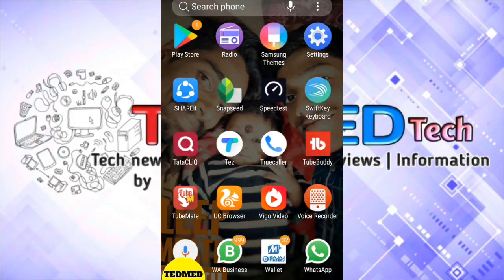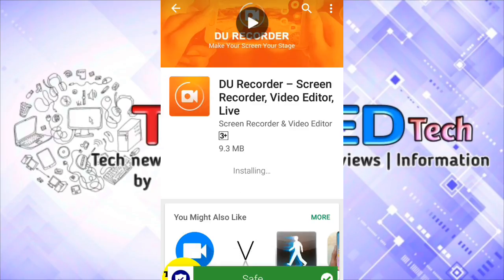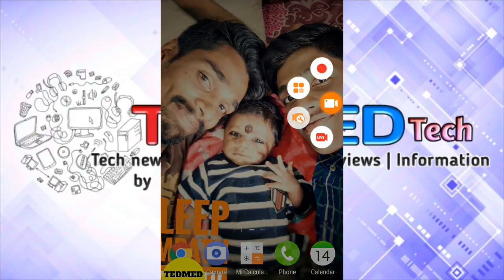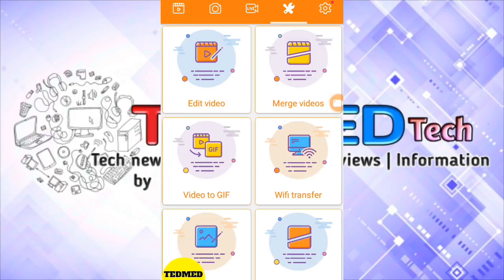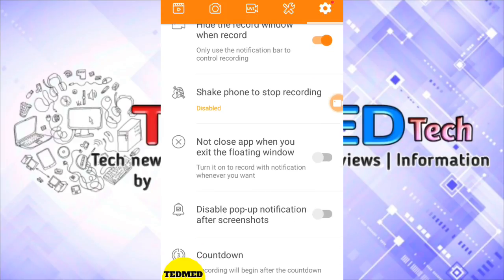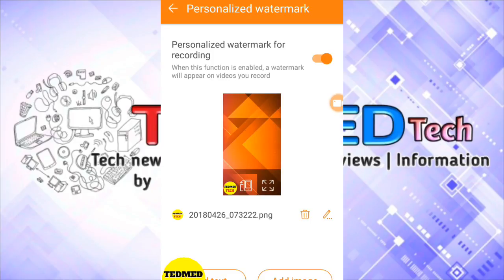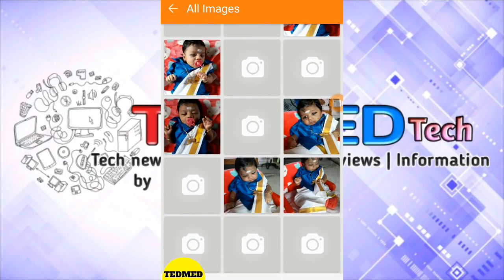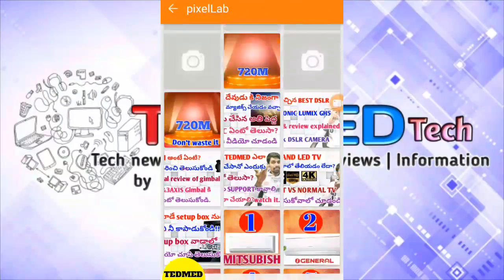best screen recording app for android 2018|100% free and safe app |explained in telugu|tedmed tech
A very hearty welcome to the beautiful souls who joined our community, Bestowed by God with two youtube channels.

1)BURN THE FIRE ( which is a personality development channels)
2)TEDMED TECH (which is technology based channel related to

DSLR, electronic gadgets, and other electrical appliances etc)
I have been working for this channels from July 4th till date with a low quality yet with useful information.

Finally, I would like to thank this wonderful platform patrons which paves a path especially for the economically backward people and always stands as a strong pillar supporting different arenas of people.
as we belong to a human family, I request you to join me to enhance the quality and celebrate the beautiful blend by sharing our knowledge even a penny of our matters a lot.

Now I want to upgrade not only my channel quality and also constant (like how to take close shots, camera angles, mechanism, useful tips, tutorials about photography )
For that, I need your small contribution

Thank you very much for your contribution

Please watch my favourite videos also;-

If you want to buy the products please buy using this links so that was helpful to our channel upgrading
And you are also a part of our channel improvement I felt very happy to see you this platform
I am trusting you all that you are all help me and support me and encourage me...

why petrol prices are high in india,
why petrol prices are high in india telugu,in telugu,
petrol price today india,
petrol diesel price today,
how petrol pump cheat,how petrol price is decided in india,
why petrol is not under gst,
dileep murgan,tedmed tech,
what is gst in telugu,explained in telugu0,
about india in telugu,india vs pak wars explained in telugu,
youtube trending topics,
total topics are explained by dileep murgan in tedmed tech